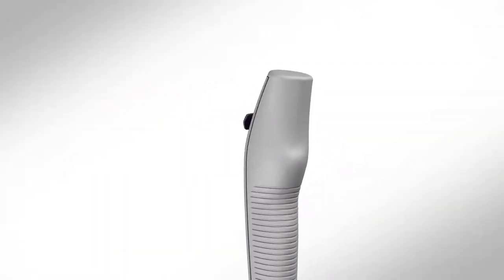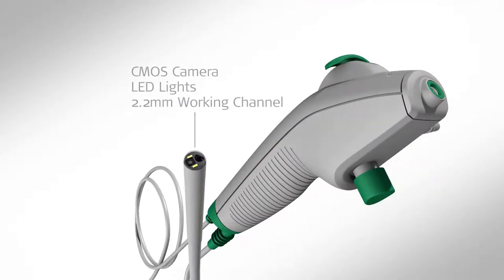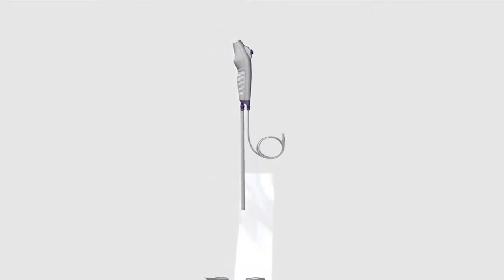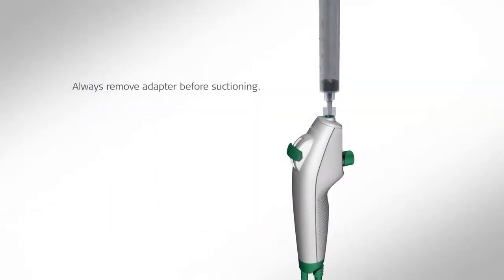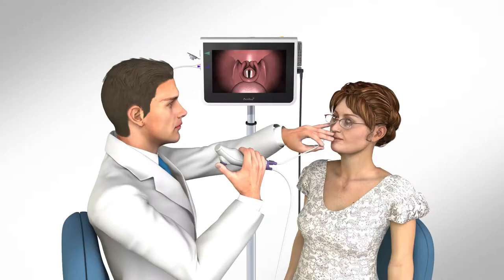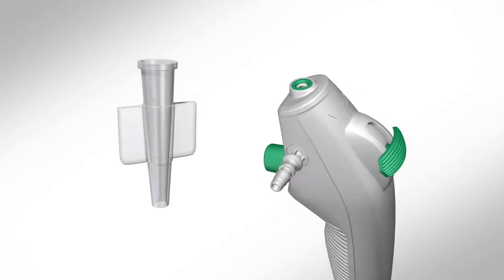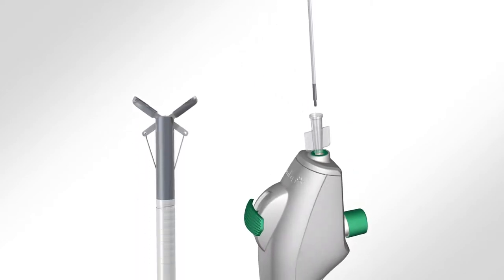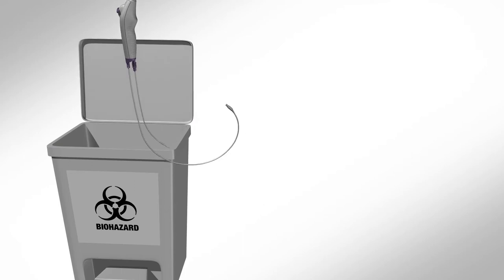Ambu aScope 4 RhinoLaryngo - In-service Video